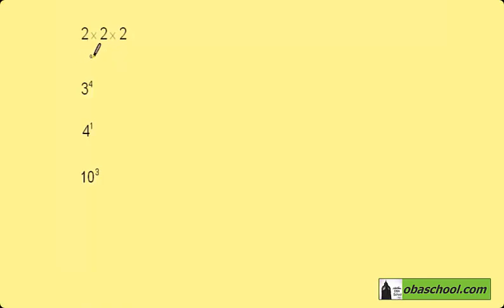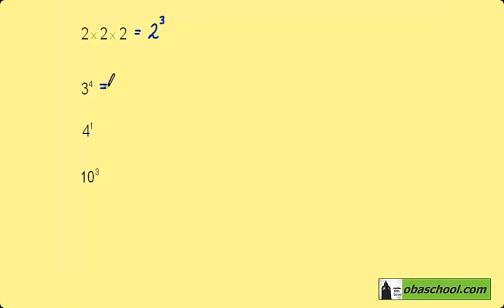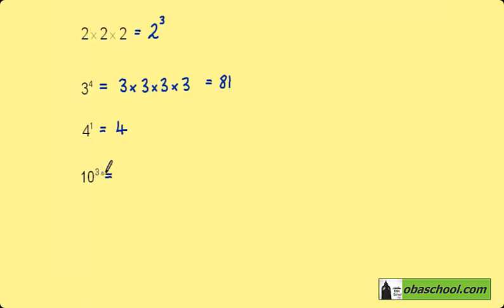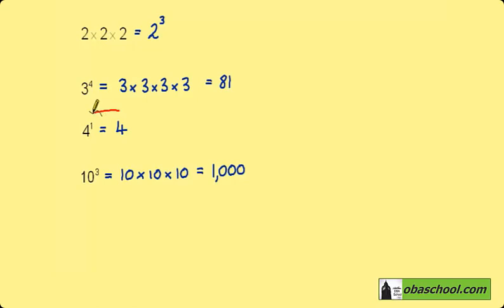Edexcel Maths Higher GCSE Revision - Number - Calculating With Powers Indices Example 1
MHG1 Ch1.4 Number - Calculating with Powers (Indices) - Calculating With Powers Indices Example 1.

To watch all tutorials of this topic, visit our